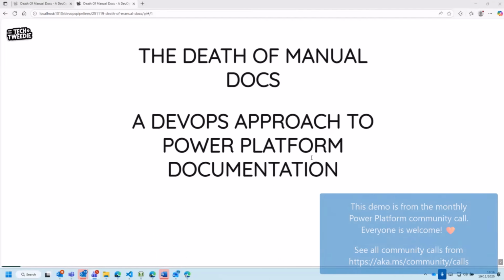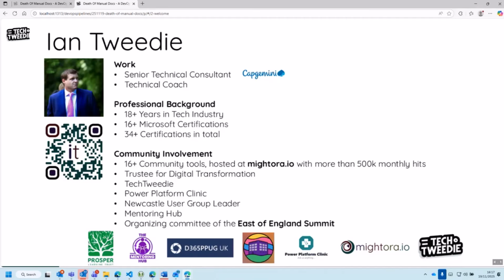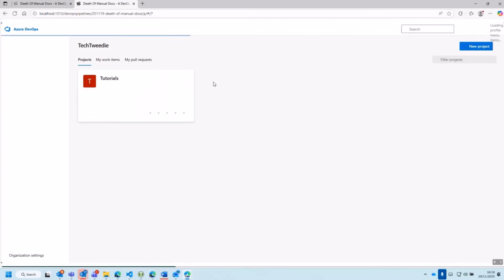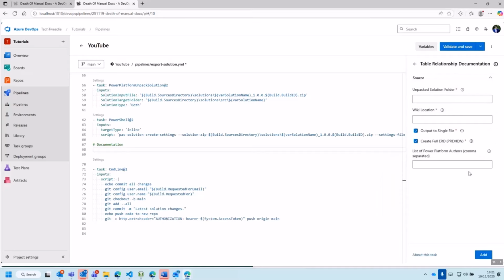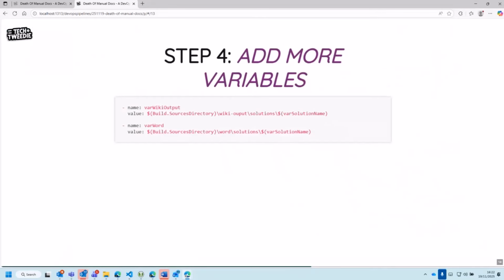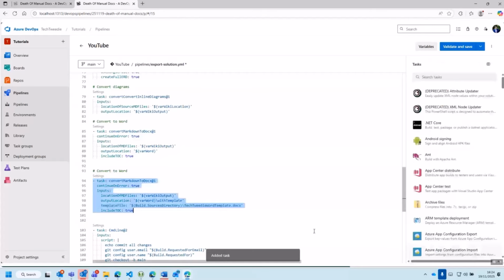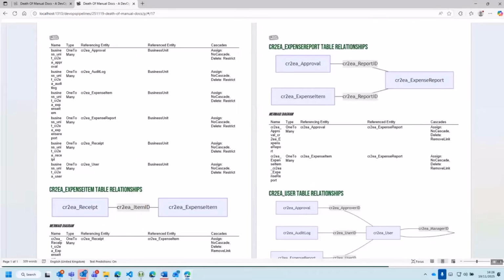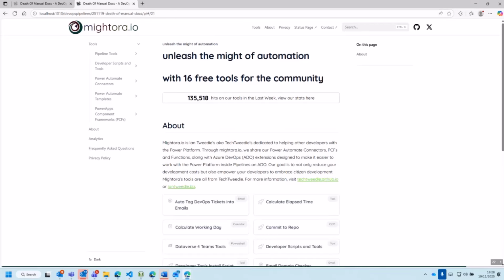The Death of Manual Docs: A DevOps Approach to Power Platform Documentation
📺 This demo shows a DevOps-based approach to generating Power Platform documentation automatically from solutions stored in Azure DevOps. It demonstrates how solution metadata can be converted into Markdown, diagrams, and Word documents as part of a pipeline, removing the need for manual documentation.

✨ Presenter(s):
• Ian Tweedie (Capgemeni) |